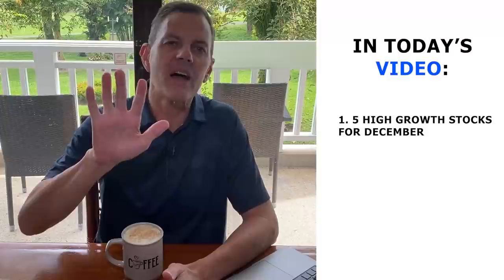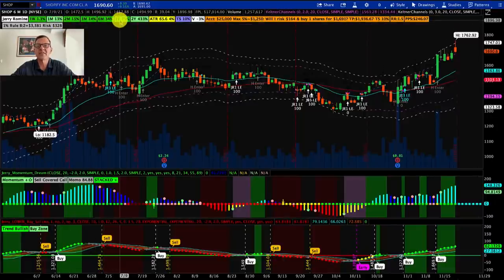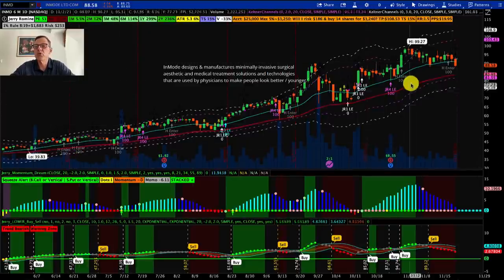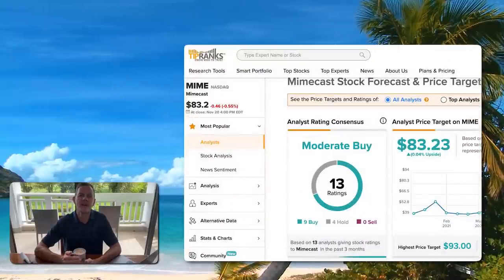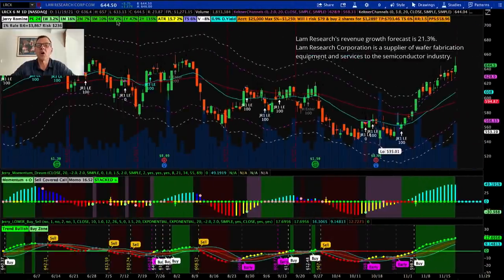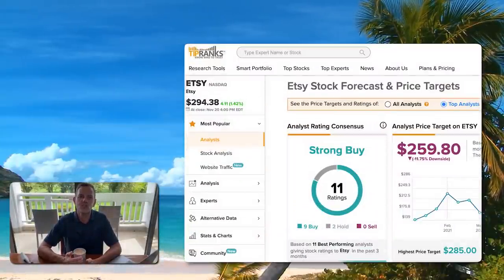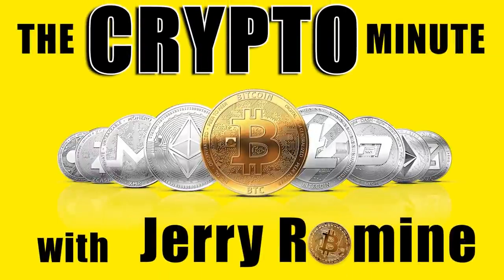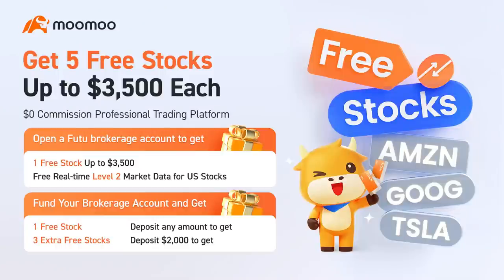Top 5 HIGH GROWTH STOCKS For December and 2022 🔥🔥🔥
4. 🐄 MooMoo up to $3500 FREE ➤
5. 🔥 BlockFi up to 8.6% interest & $250 in free Bitcoin!
8. 🌎WeBull up to $2300 Free ➤

Welcome back, I’m Jerry Romine and high growth stocks normally have three things in common. Strong fundamentals.  Good technicals. And strong buying activity which often comes from institutional investors and provides stability for the stock.

STOCKS and CRYPTO COVERED IN THIS VIDEO:
00:00:00 Start
01:05 SHOP Stock Shopify Inc
02:26 INMD Stock InMode Ltd
04:10 MIME Stock Mimecast Limited
05:19 LRCX Stock Lam Research Corporation
06:45 ETSY Stock Etsy Inc
08:35 The Crypto Minute
09:43 FREE Stock & FREE Crypto